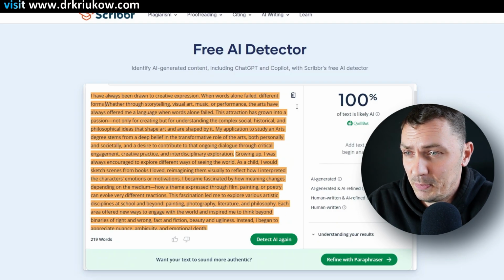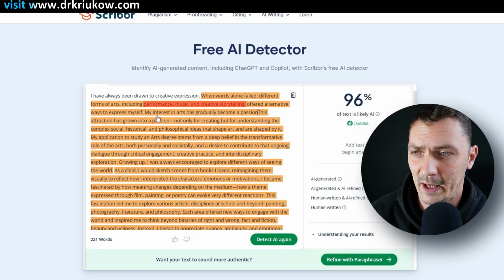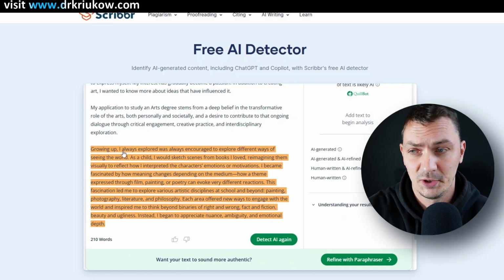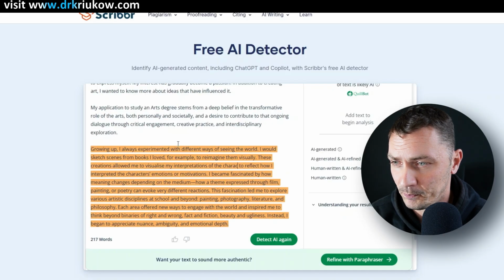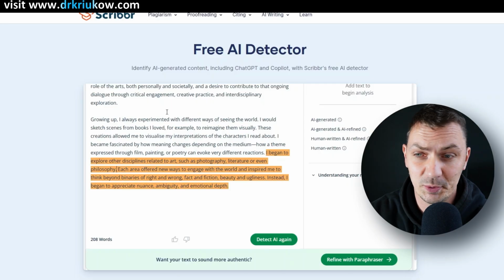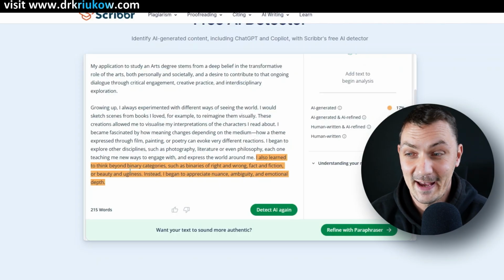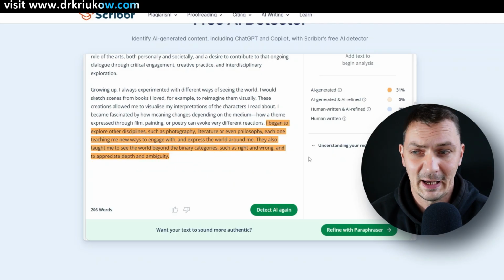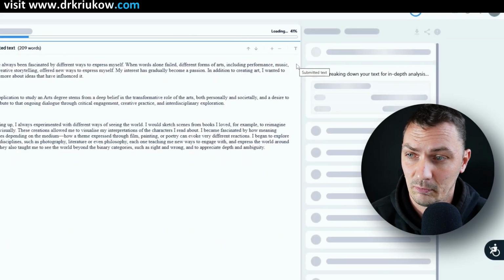Humanize AI text manually - burstiness, perplexity, personalising the voice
How to manually humanise AI-written content and bypass AI detectors? In this video, I share some more insights and rules, including how to increase burstiness and perplexity of your text, how to add personal voice to it and how to break it down. I also address the role of EM Dashes and explain why they do not really matter as much as people think they do. Careful humanising of AI text will help you bypass ai detectors such as Turnitin, Copyleaks, GPTZero, Scribbr, Quillbot, and more

👉 Check my Ebook on how to use ChatGPT for thematic analysis (including a list of GPT prompts)